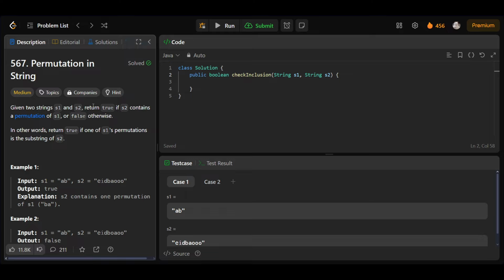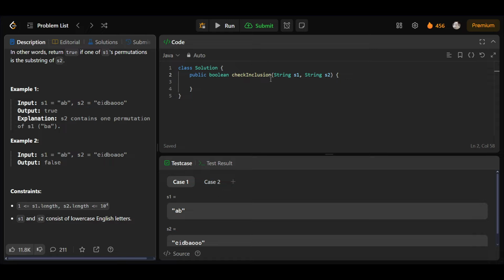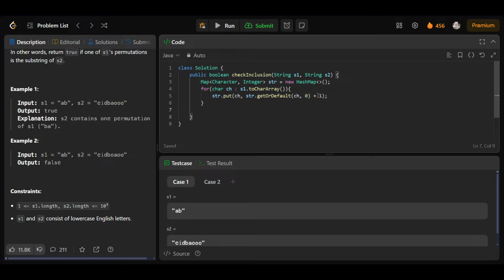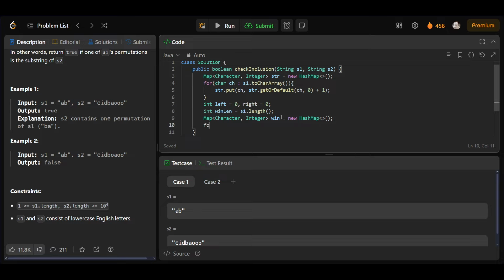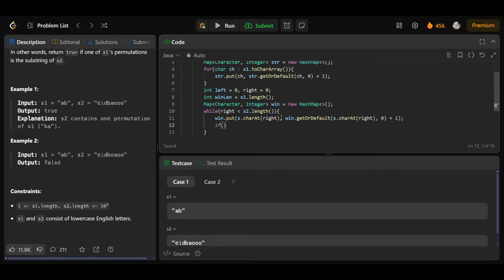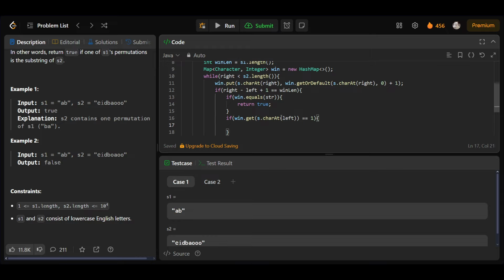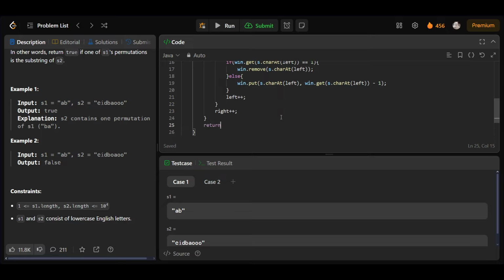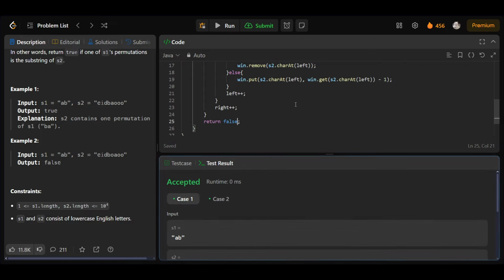LEETCODE DAILY QUESTION 567 | Permutation in String | Is Kabir Coding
In this video I'll be solving LeetCode daily question 567. Permutation in String by Prefix Sum.